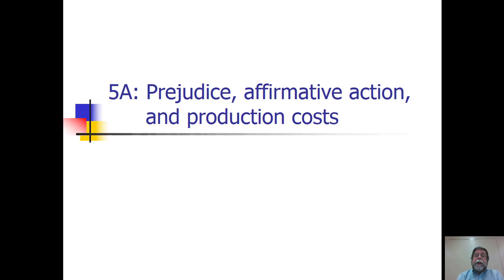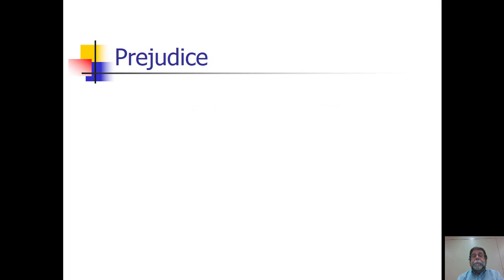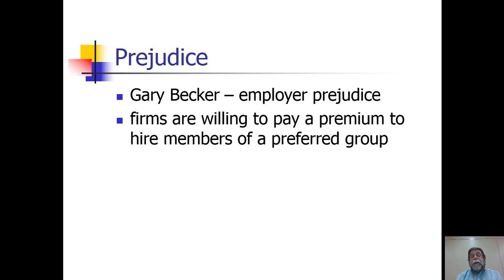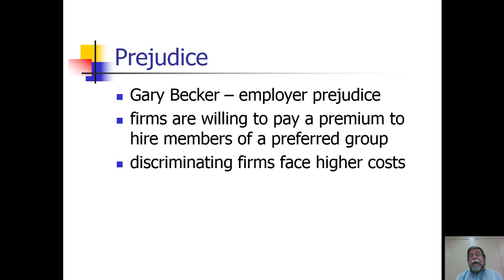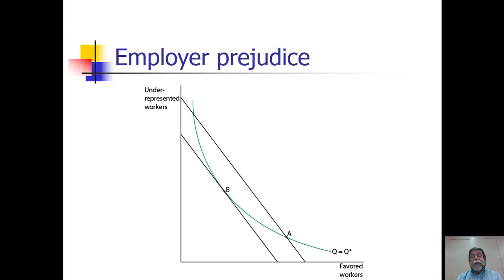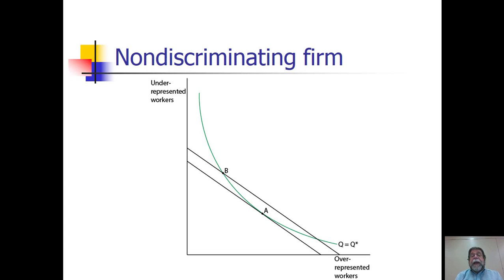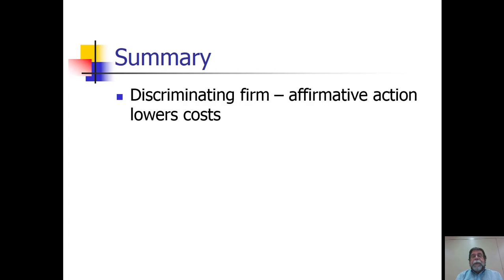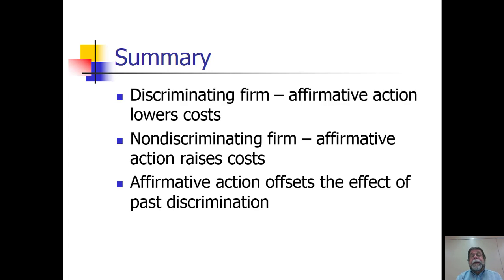5A. Prejudice, affirmative action, and production costs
A video describing the effect of affirmative action programs on a firm's costs for both discriminating and nondiscriminating firms.